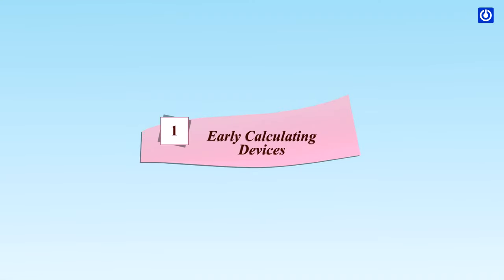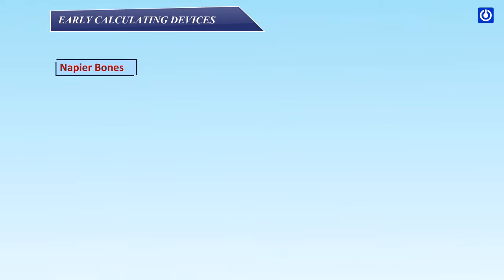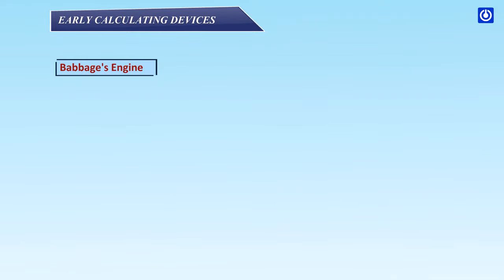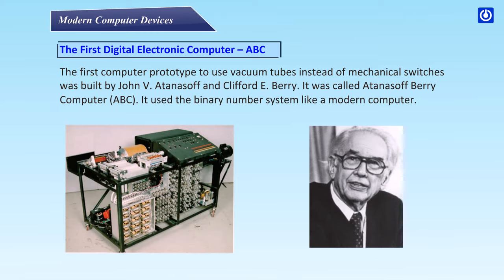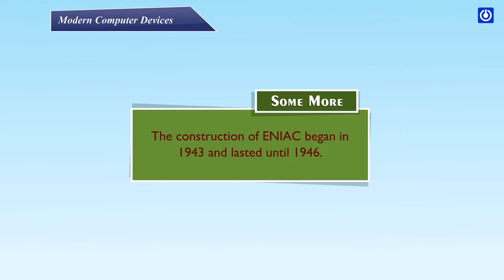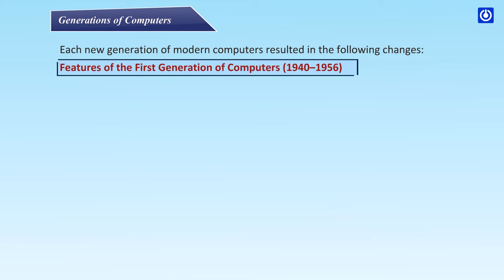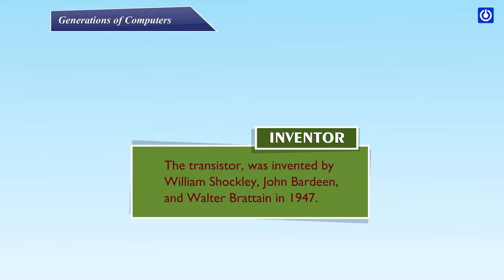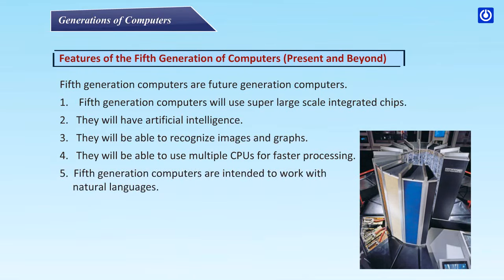Early Calculating Devices